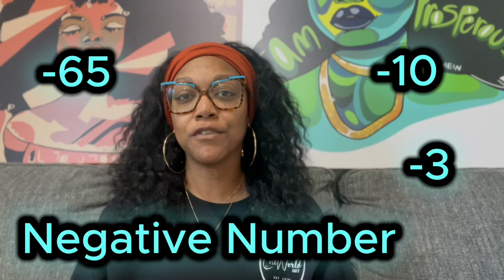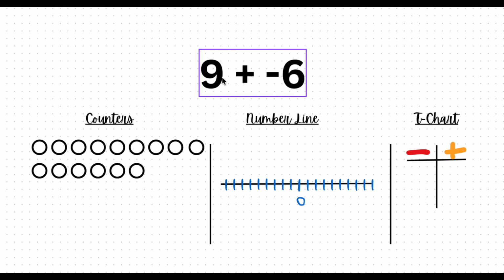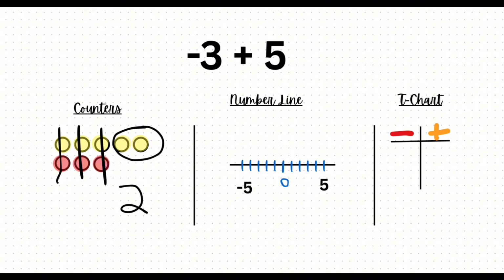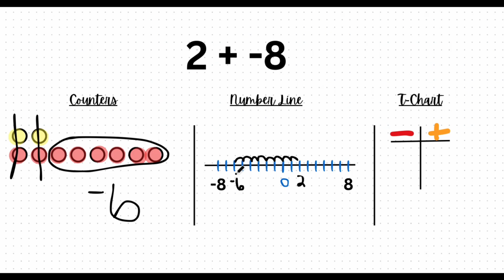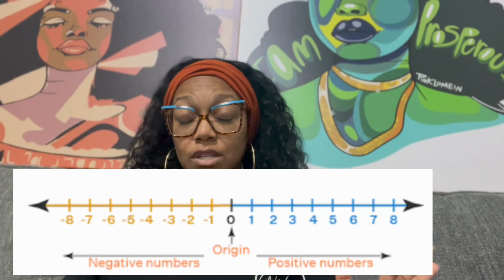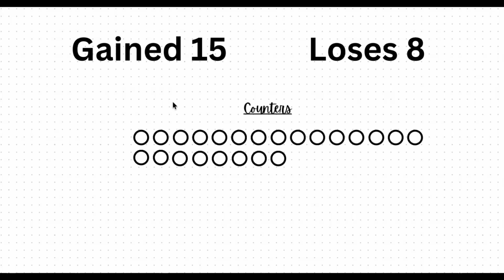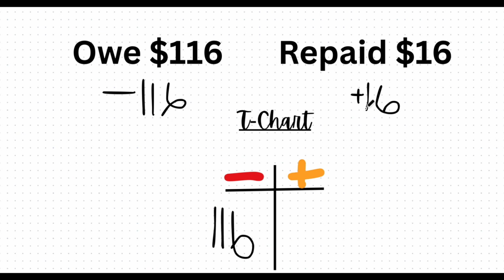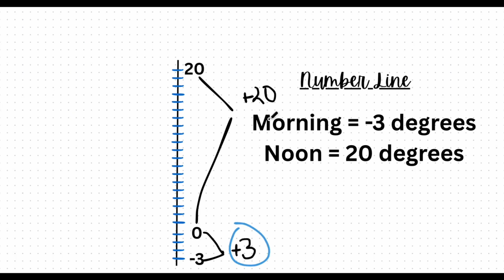3 Proven Methods For Teaching Adding Integers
Adding integers, with different signs, can be confusing, but in this video you will find three ways to EASILY teach this concept to your students. You will learn how to teach adding integers THREE different ways to students at one time. We will also address the SCARY word problems.

Set the expectations high, the students can and will learn. You got this! One concept at a time.

Thank you again for taking time out of your day and watching the video.

Glasses: @zeelooloptical
Whiteboard: @canva

Timestamps:
00:00 Introduction
01:50 Problem 1
02:58 Problem 2
03:50 Problem 3
05:17 Explanation of Manipulatives
07:32 Adding Integers With Word Problems